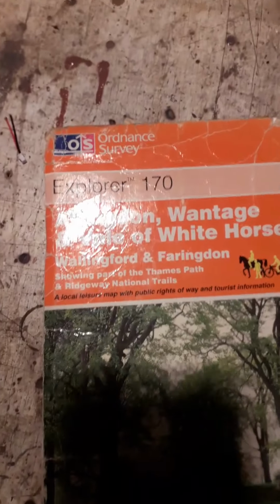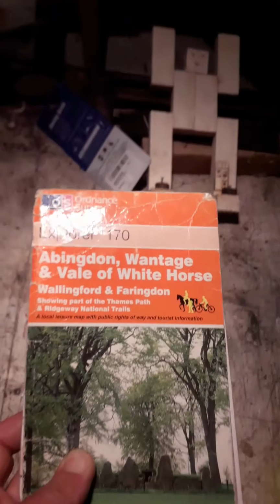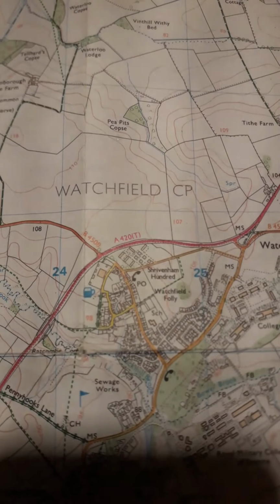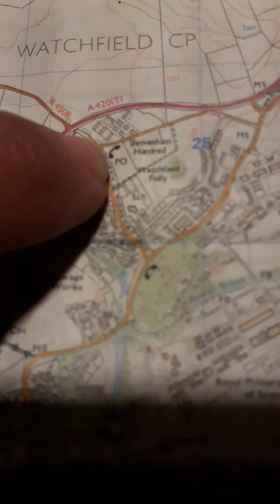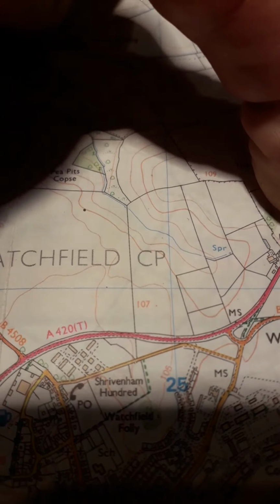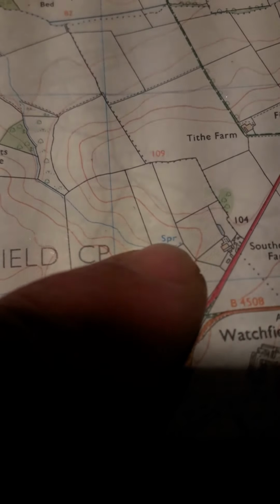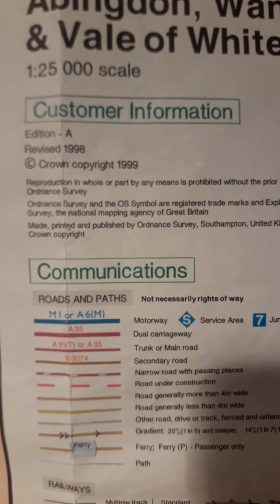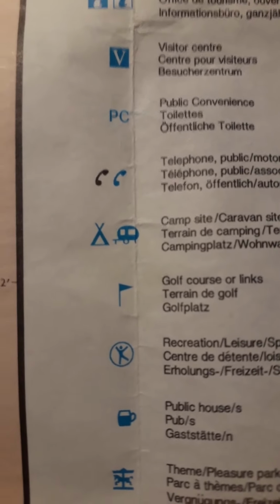Map Features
Mr Sweeney looks closely at an Ordnance Survey map